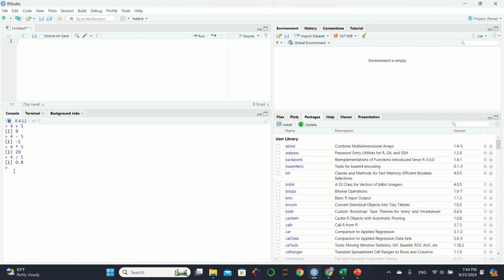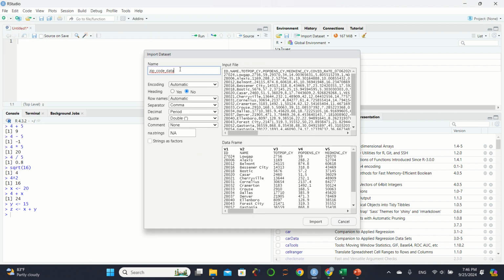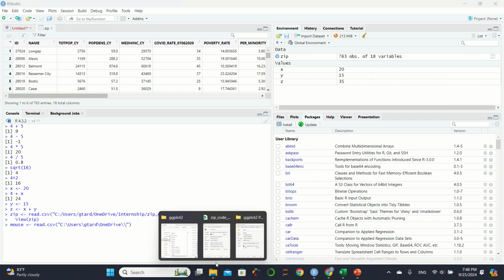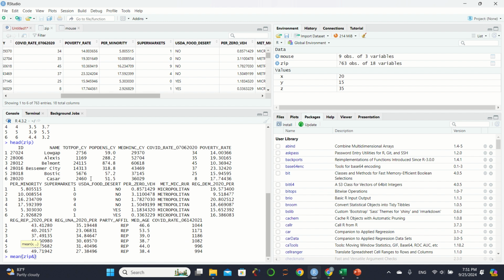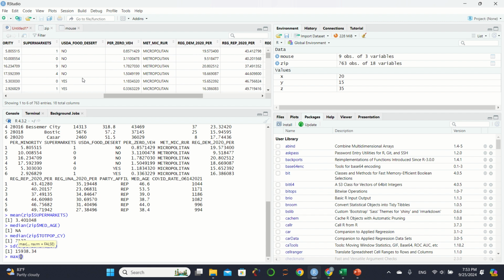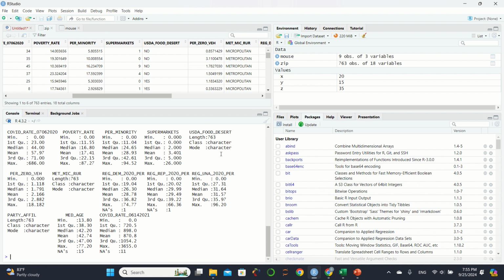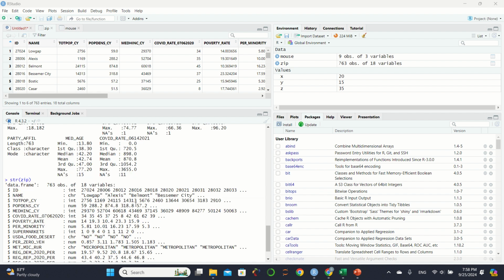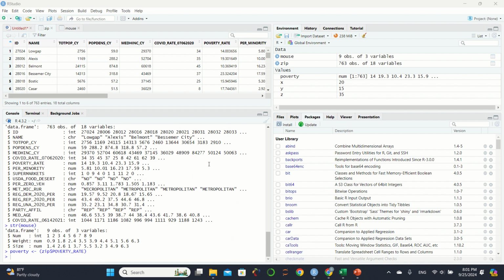Opening and Accessing Files in the R Programming Environment and R Studio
Topics Covered Include:
-How to open a CSV file
-How fields are displayed within each modules/console
-Basic Commands/syntax in R – assigning variables, adding numbers, etc.
-Data types
- Running Basic Statistics  - mean, median, mode